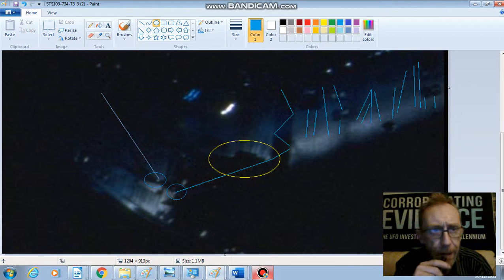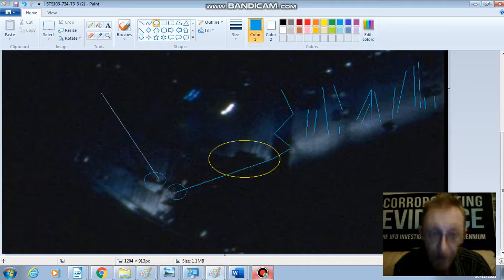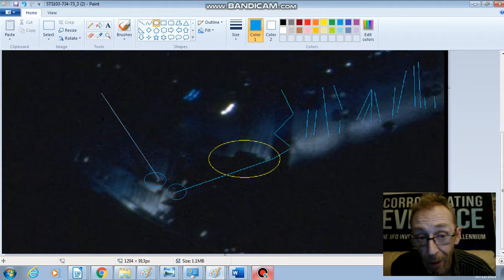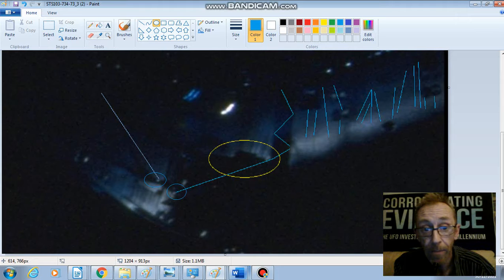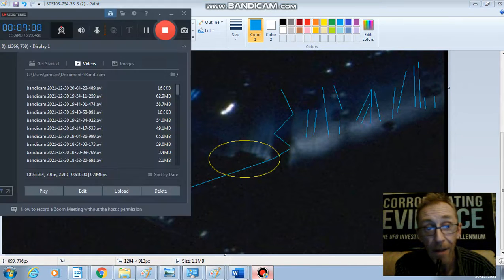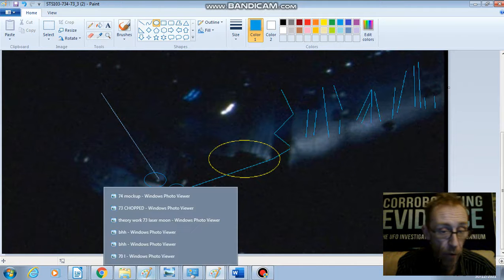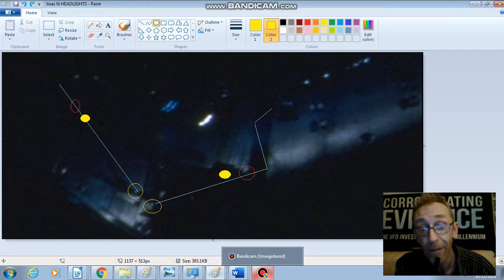30 December revelations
Futher  revelations on how this craft uses projected lasers to cloak itself came to light on the early hours of December 28th 2021 when reviewing frames 69 and 70 and pondering further on the path that the lasers take. After concluding they were being projected from the spotlight hub , futher examination led to the discovery of very feint beams exiting these two 'nossles'. After tracking the angle to its destintion, it became clear that the notch cut away at an angle on the right hand side of the headlight, was deliberate as it would have prevented that projected light from  reaching the trenches. While recoreding a video to demonstrate this finding, another revelation came to light and I realised that this is exactly what is seen captured in the rendered copy of STS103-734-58. I have now identified as many as eight entities on these mission frames. Corroborated Evidence will be available soon.